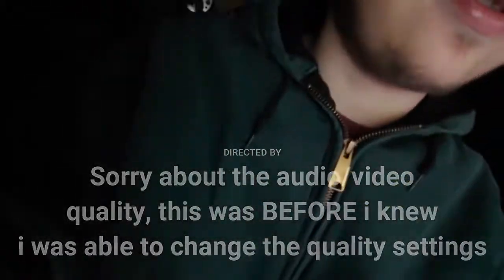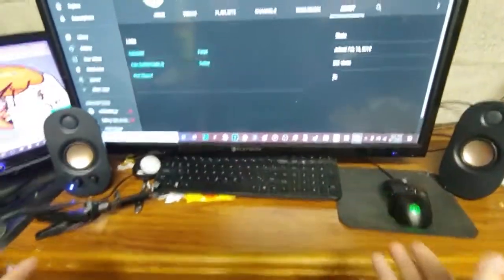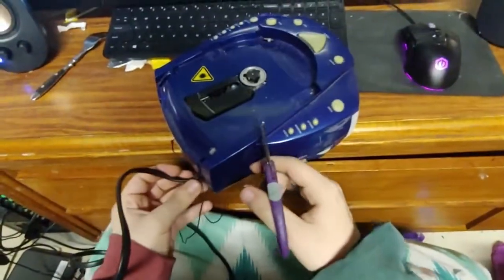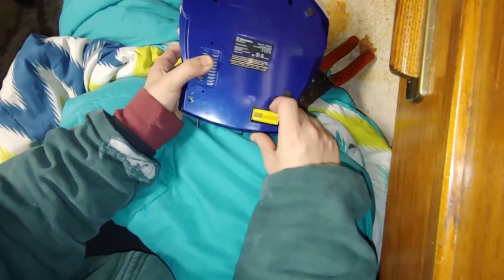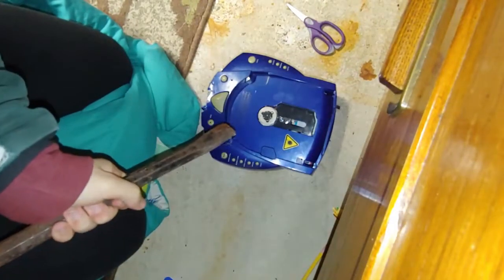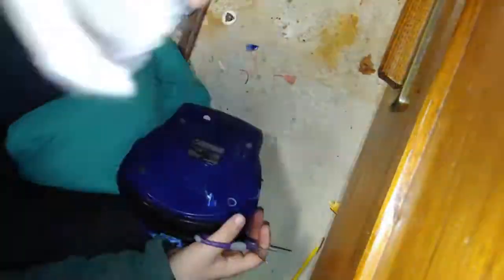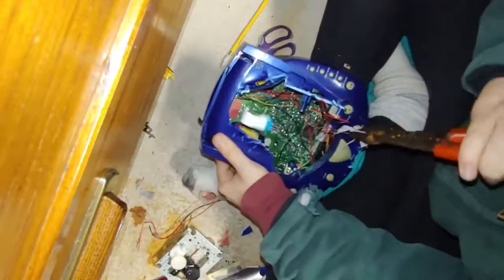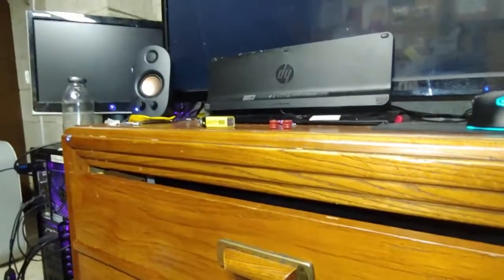Destroying The Cd Cruiser Clock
br

PROMO:
Sub or die